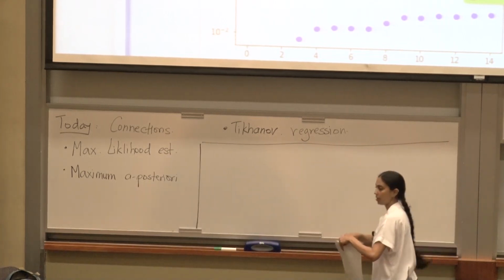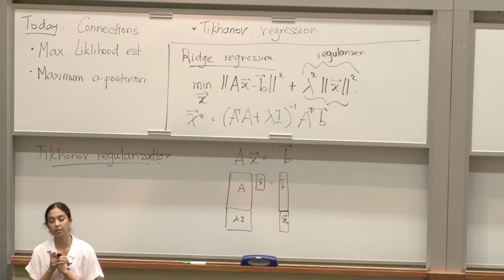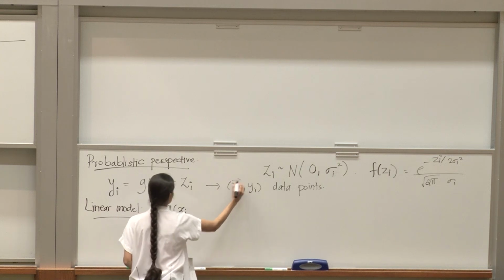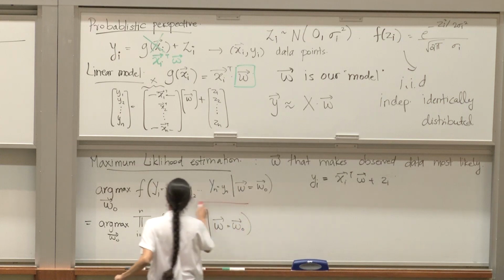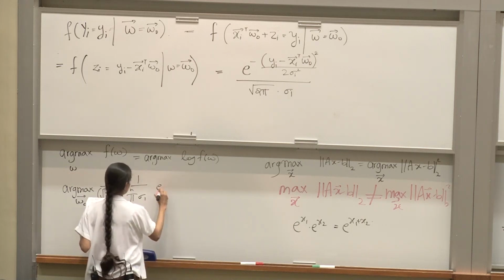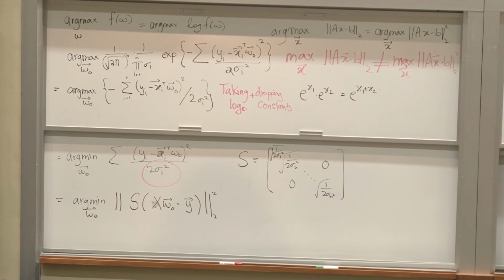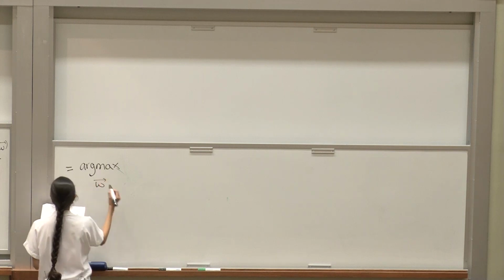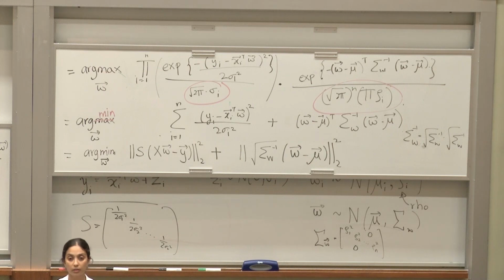UC Berkeley eecs 127 Fa22 Lecture 9